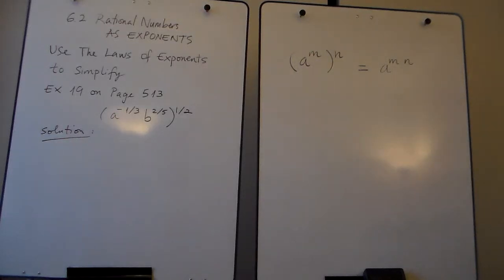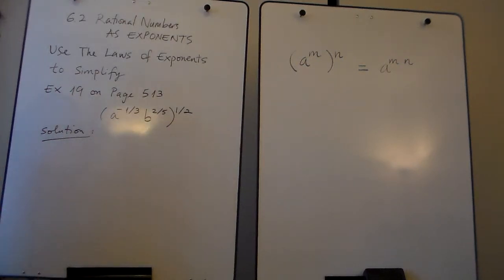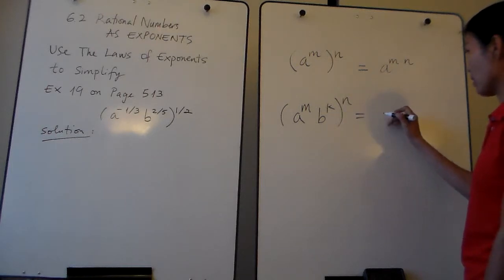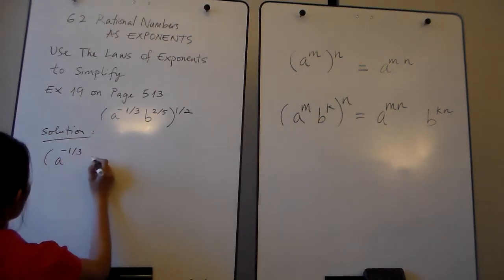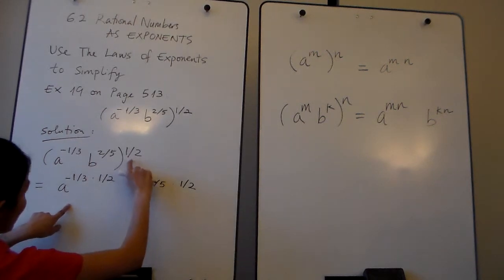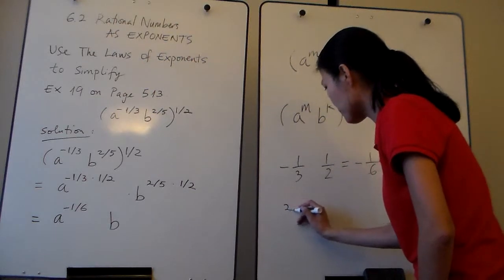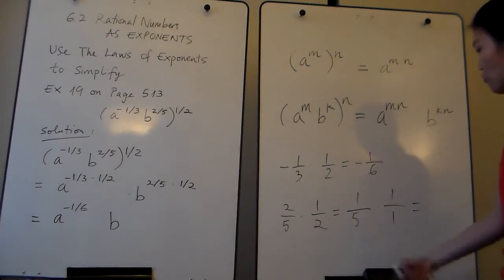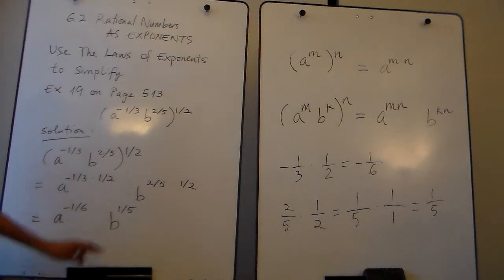Section 6 2 Ex 19 Page 511